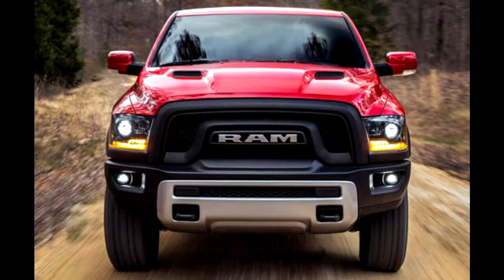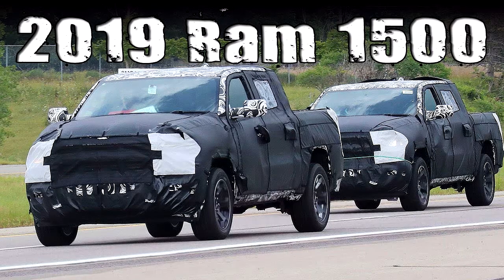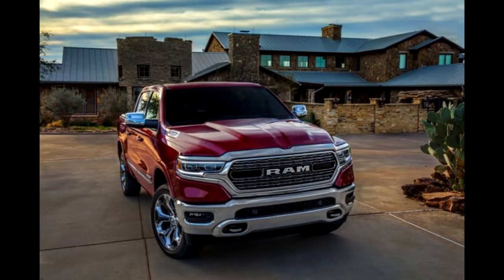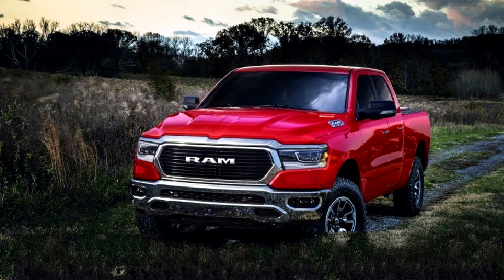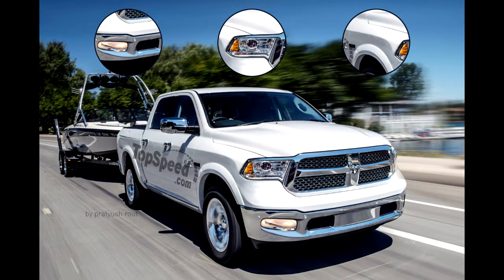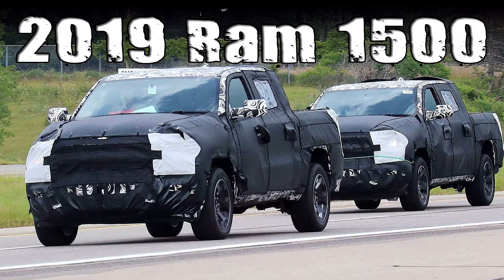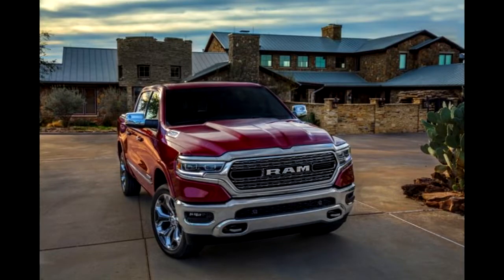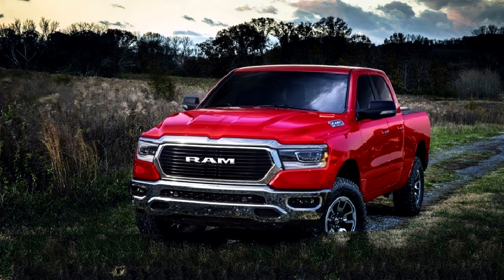[HOT] Next 2019, RAM 1500